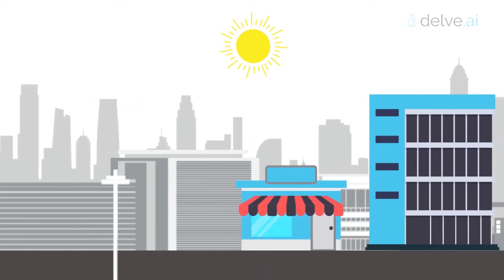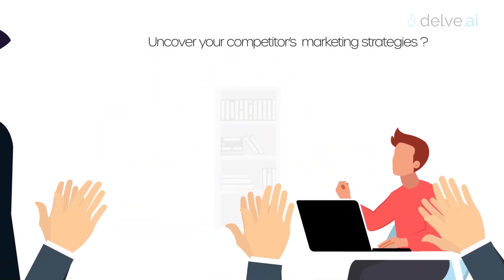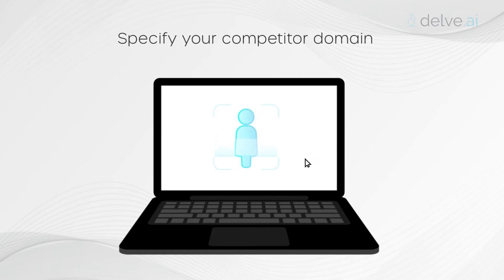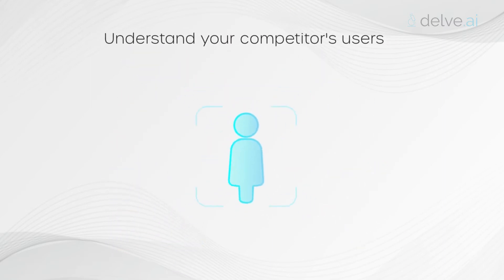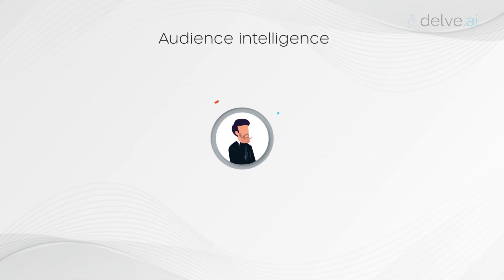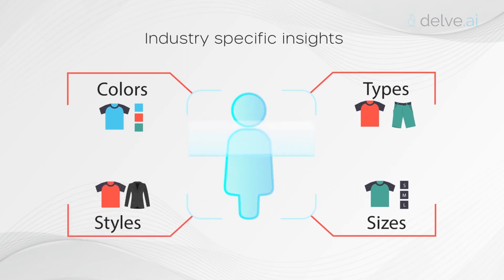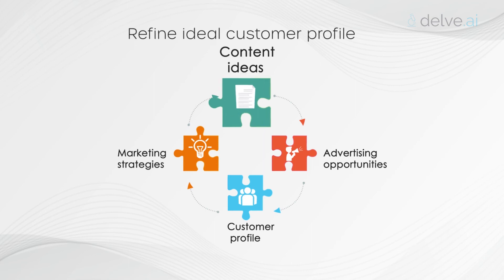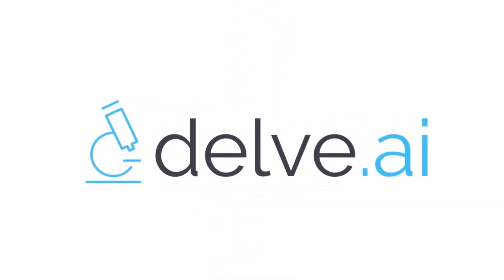Competitor Persona by Delve AI: Create competitor personas automatically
Competitor Persona by Delve AI creates personas of users of your competitor businesses automatically. Simply specify your competitor website domain and the tool creates data-driven, user persona(s) automatically in minutes. Researching competitors has never been this easy and cost-effective!

You can gain a deep understanding of your competitor's users, such as goals & pains, communication preferences, influential resources in decision making, media preferences, and more. And you get audience intelligence in terms of How, Where, When, Who & What. Further, the tool generates unique insights specific to your industry.

With better audience intelligence and competitor insights, you can refine your ideal customer profile, compare marketing strategies, identify advertising opportunities and generate content that resonates better with your target customers.

Analyze competitors and discover trends as they happen and uncover content, advertising and partnership opportunities with competitor intelligence!